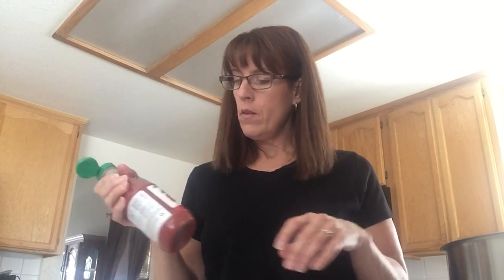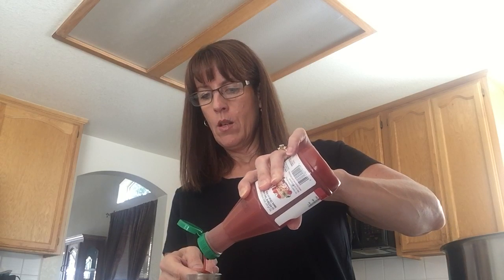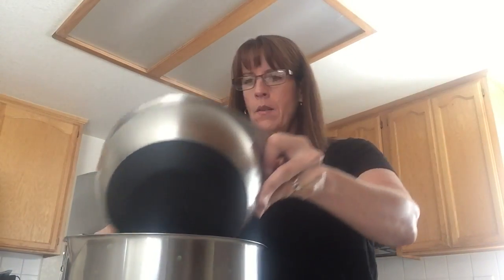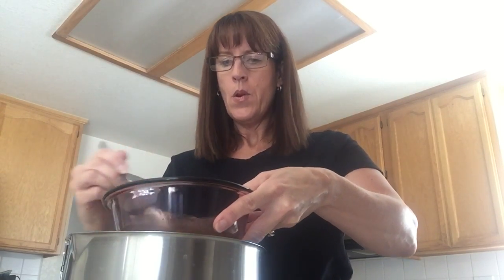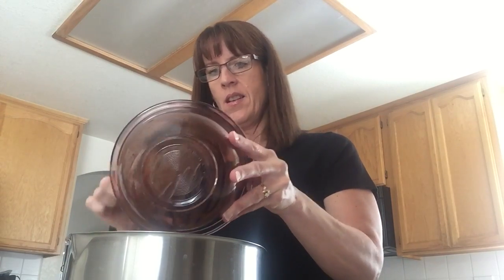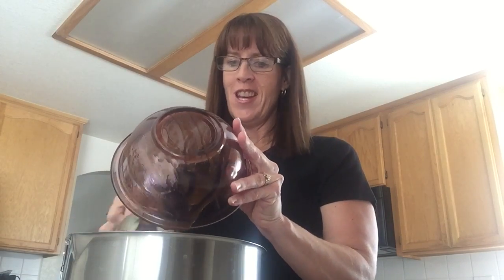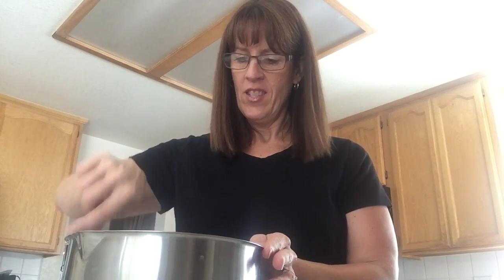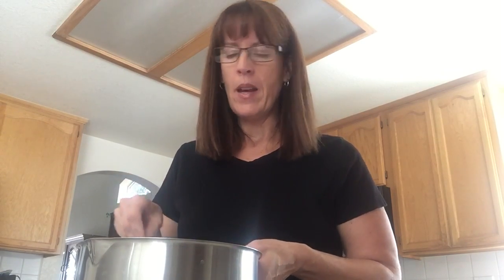FIESTA SHRIMP RECIPE WITH YOUNG LIVING ESSENTIAL OILS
COOKING WITH ESSENTIAL OILS

FIESTA SHRIMP

1 LB De-veined/shelled Shrimp
1/2 pack of Fajita Seasoning (2TBS)
2 TBS Red Taco Sauce
1/4 cup Olive Oil
1-2 drops Lime EO
1-2 drops Black Pepper EO

Whisk seasonings and oil together then toss in shrimp and cook through.